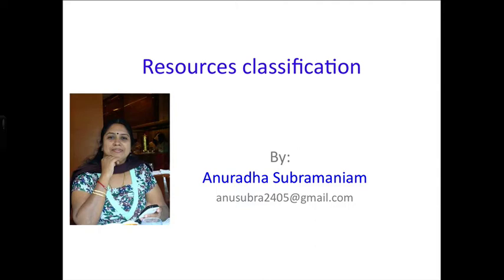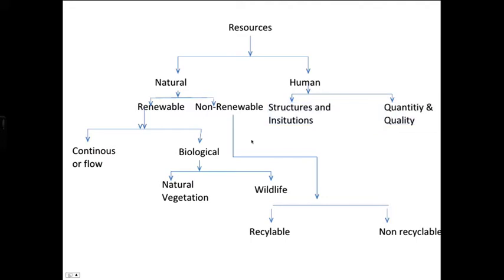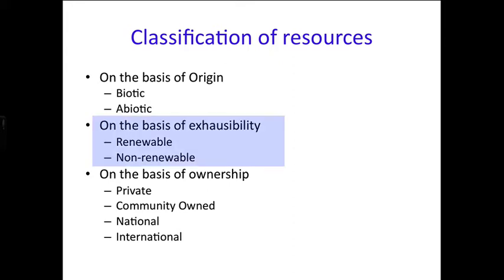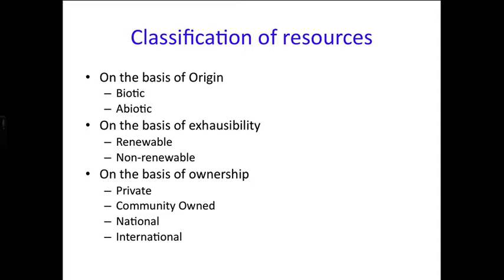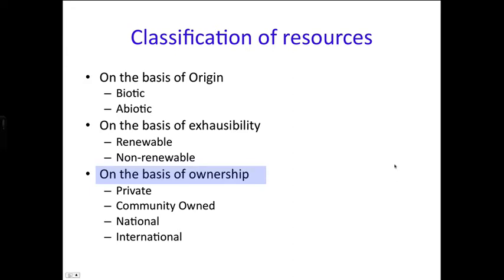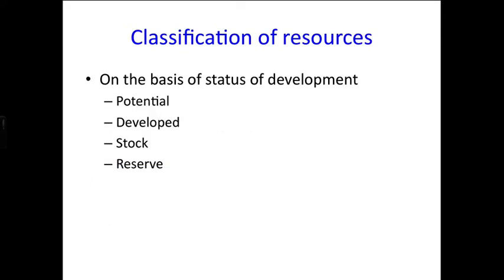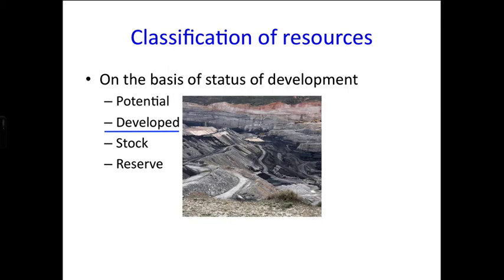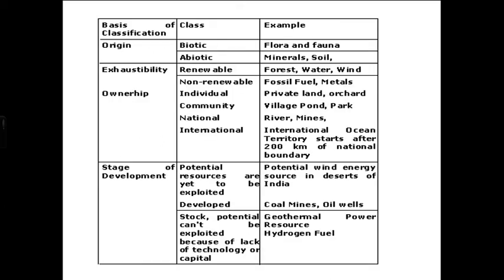10th Std Geography - Resource Classification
This is a lesson in CBSE 10th Std, Social Science (Geography) paper. This video discusses various resources available.